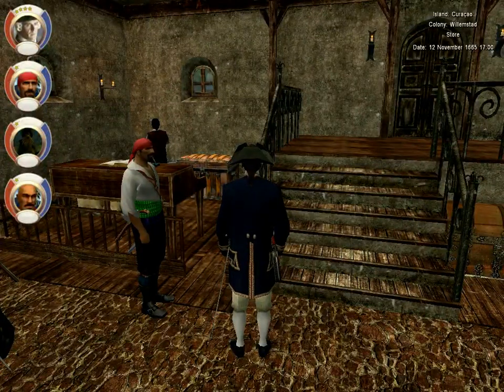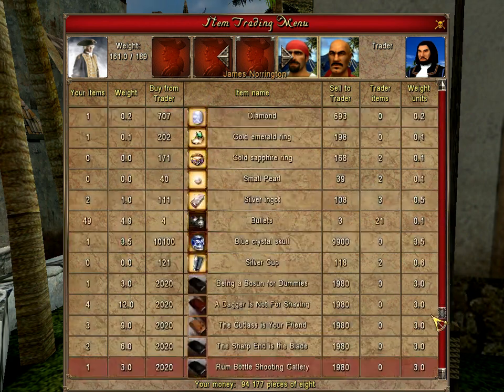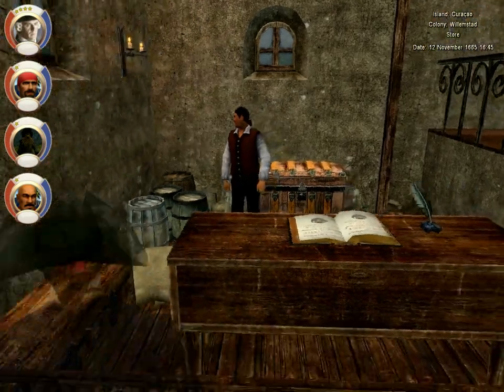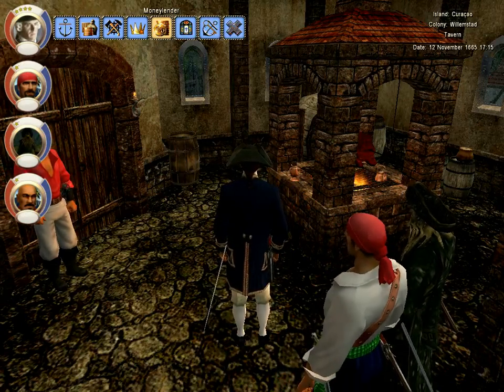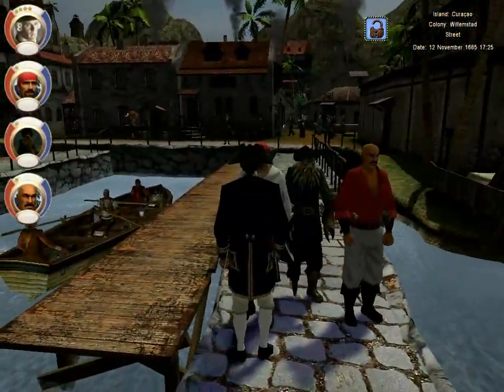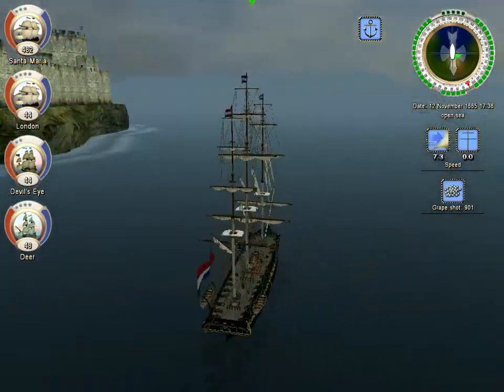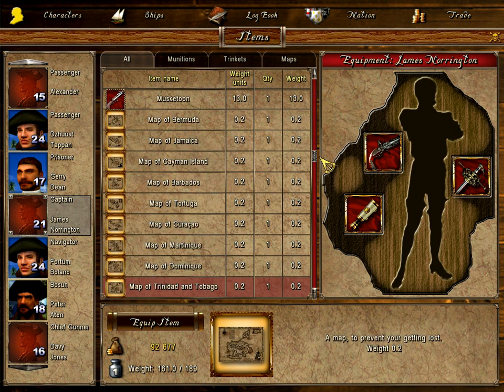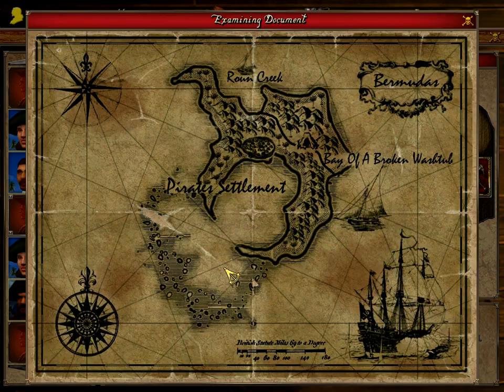Age of Pirates 2 - Overview & Tips - Part 1 - Towns, Officers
Two part series on the fantastic game, Age of Pirates 2. Next to Port Royale 1 it is one of the best pirate games. I will fix the audio issues if I do more videos.